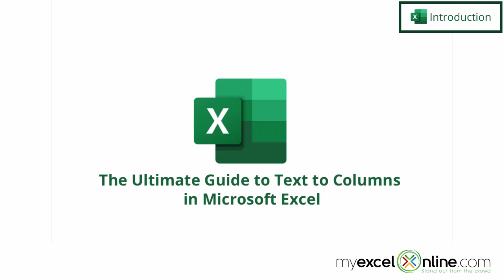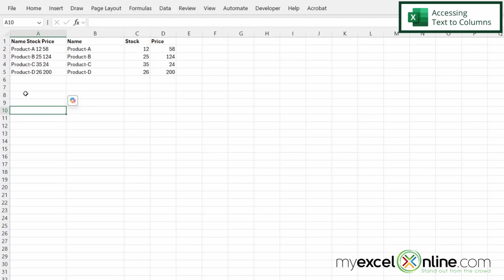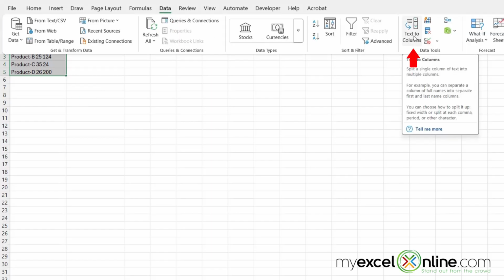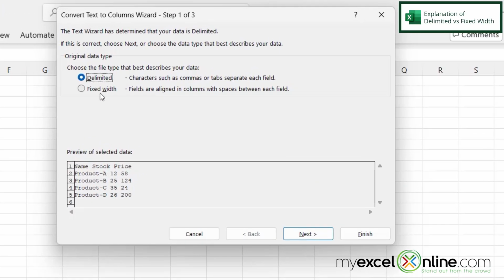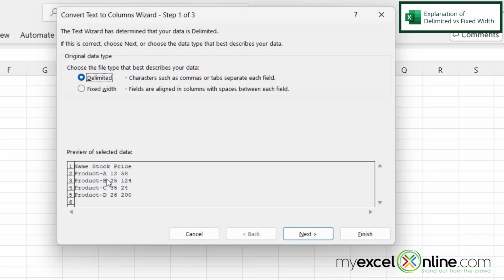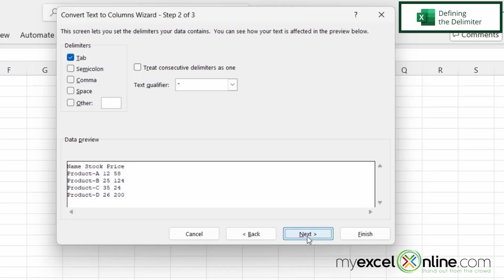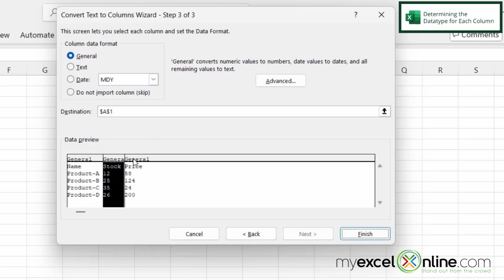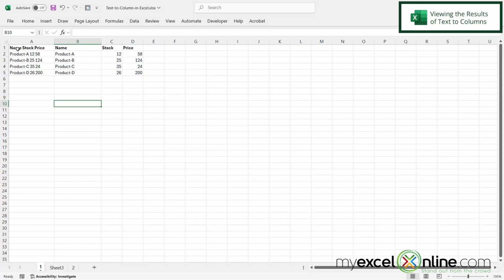The Ultimate Guide to Text to Columns in Microsoft Excel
In this tutorial, we will show you how to separate one column into many columns in Microsoft Excel using the Text to Columns functionality. First, we will show you how to access Text to Columns and then we will go over some of the terminology using when separating text to columns in Microsoft Excel. Finally, we will show you the end result of separating text into different columns in Microsoft Excel.

Check out our blog entry for The Ultimate Guide to Text to Columns in Microsoft Excel

The Ultimate Guide to Text to Columns in Microsoft Excel Time Stamps⌚

00:00 - Introduction to The Ultimate Guide to Text to Columns in Microsoft Excel
00:27 - Accessing Text to Columns in Microsoft Excel
01:02 - Explanation of Delimited vs Fixed Width Columns in Microsoft Excel
01:53 - Defining the Columns Text Delimiter in Microsoft Excel
02:19 - Determining the Text Datatype for Each of the Columns in Microsoft Excel
02:33 - Specifying the Location of the New Columns in Microsoft Excel
02:49 -Viewing the Results of Text to Columns in Microsoft Excel
03:08 - Conclusion for The Ultimate Guide to Text to Columns in Microsoft Excel

Cheers,

JOHN MICHALOUDIS
Chief Inspirational Officer & Microsoft MVP